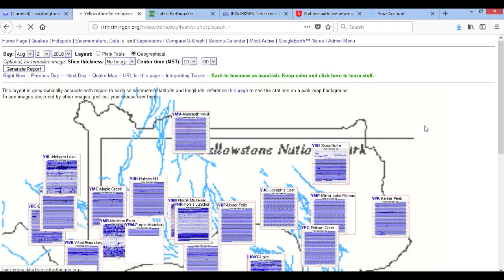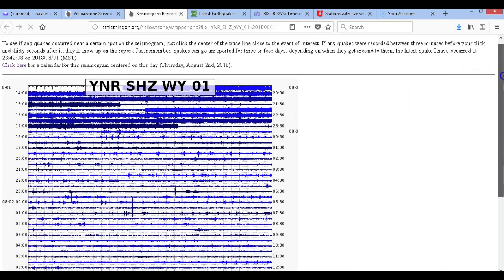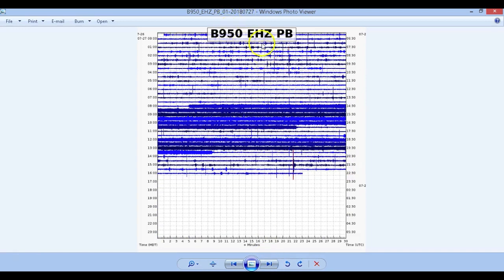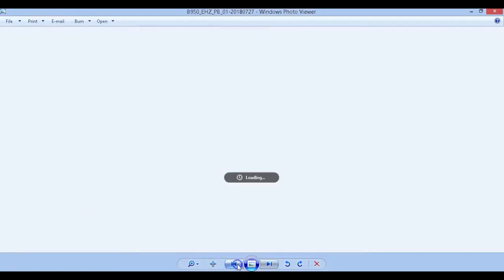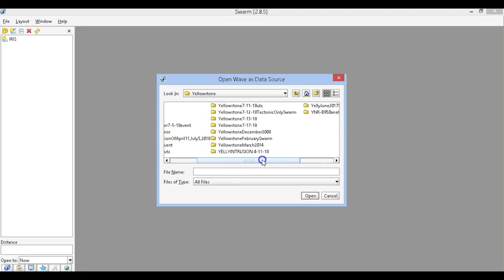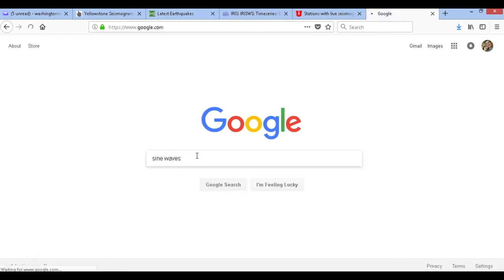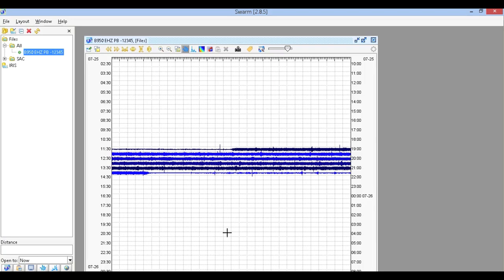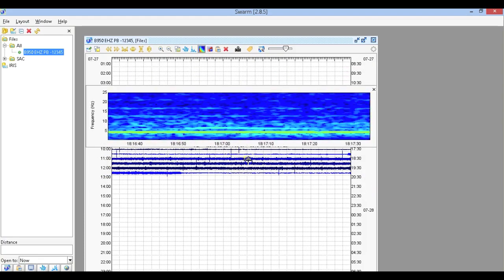Yellowstone Caldera: Strange Tremor-Like Signals on YNR & B950 (Anthropogenic Sine Waves???)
This is a simple analysis of the recent strange tremor-like seismic trace that has been appearing on B950 and YNR recently at Yellowstone. Careful, the audio files at the end can be a little loud and ear piercing.

Parts:
03:25 – YNM, YNR, B950 locations
05:33 – Waveform and frequency analysis using SWARM
11:31 – Audio of this strange tremor-like signal

-Resources:
-USGS Volcanoes (Simply select your volcano at the top of the page and then click monitoring. Can monitor tilt, seismographs, gps uplift, etc)
-Yellowstone Seismograph Daily plus Archive (Uses University of Utah seismographs; great tool nonetheless)
-USGS Earthquakes (Scroll down and click “earthquakes” then click” earthquake catalog”, amazing tool)
-California Seismographs (some in the Long Valley caldera area)